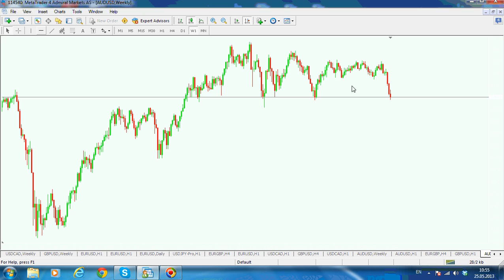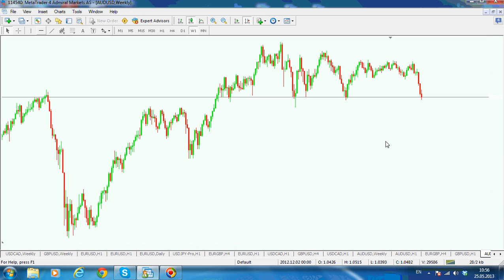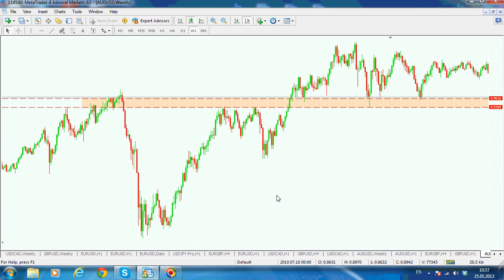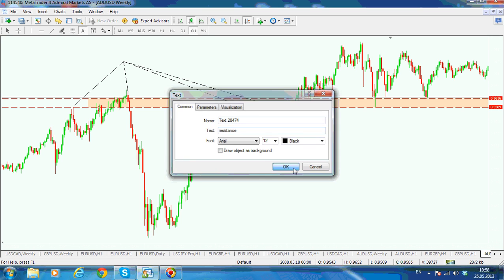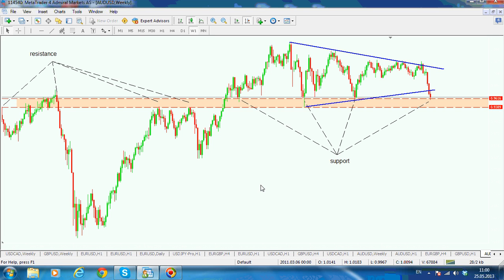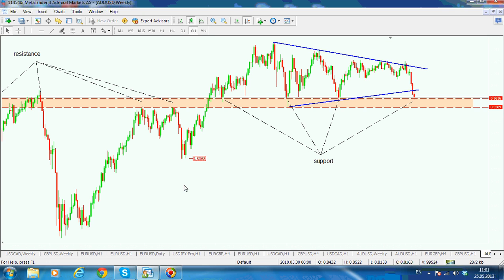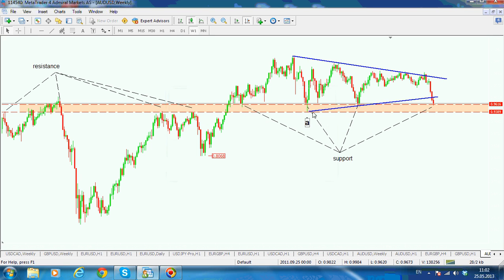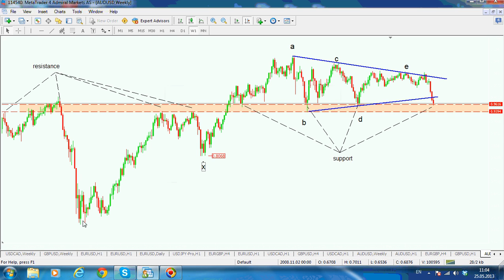AUD/USD - Major Area In Front Of The Pair